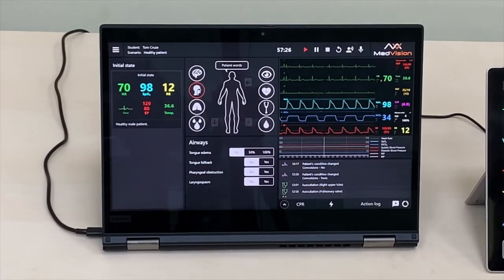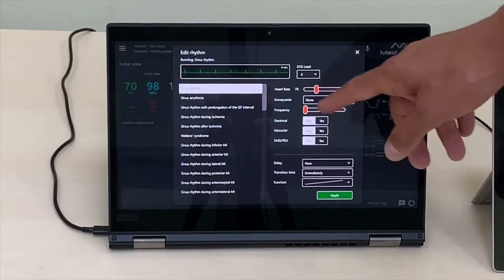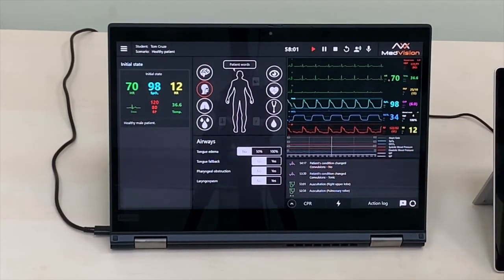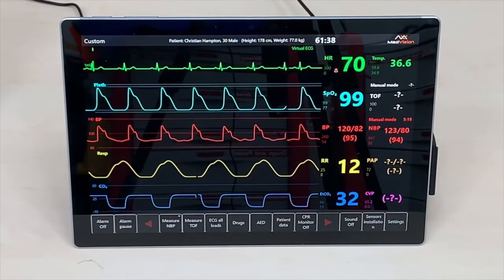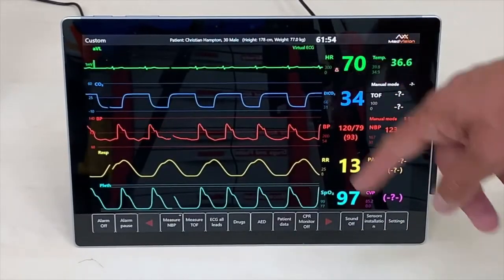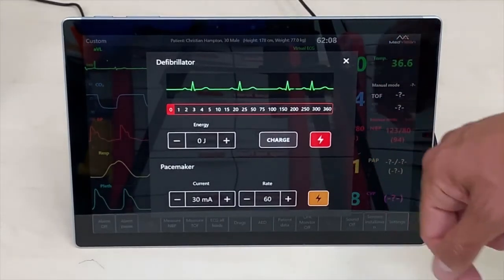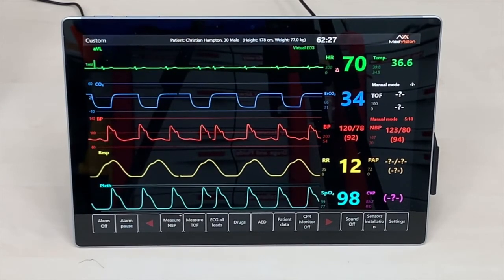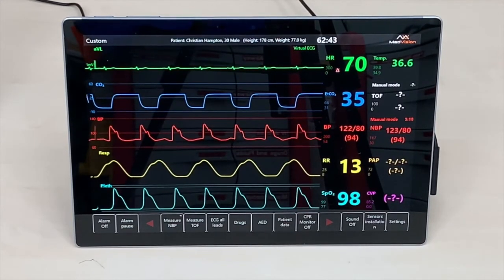Leonardo Patient Simulator Demonstration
A complete overview of the Leonardo patient simulator for acute emergencies from MedVision.